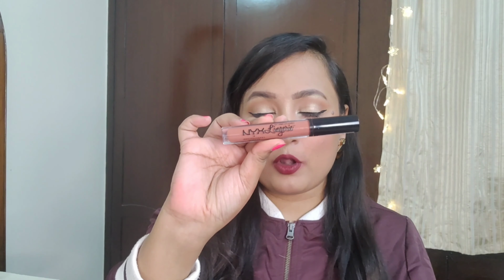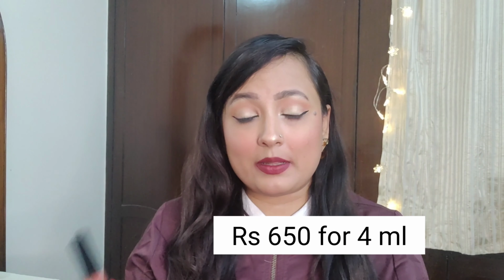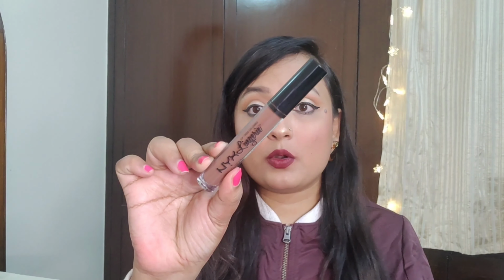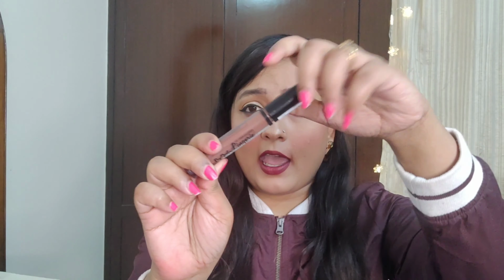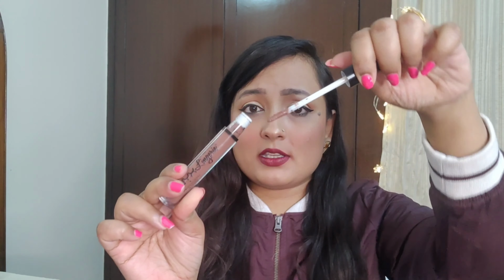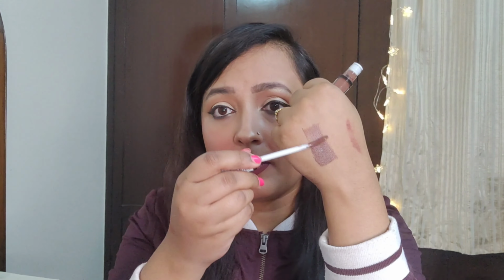NYX Lip Lingerie Swatches + Review // 50% off NYKAA PINK FRIDAY SALE